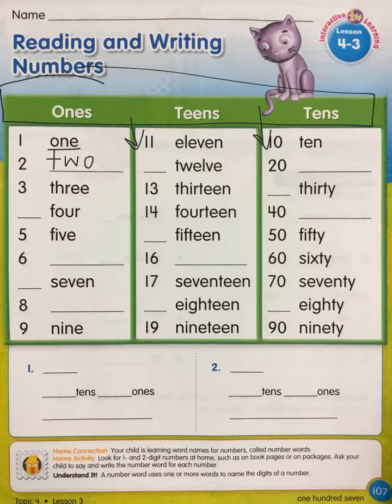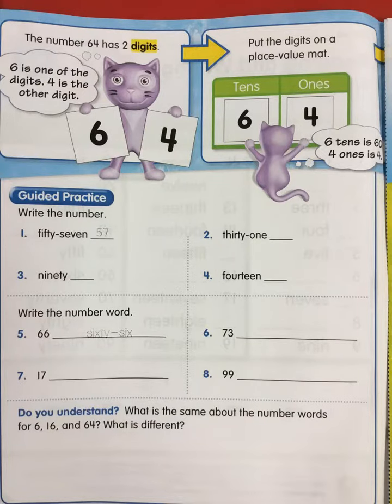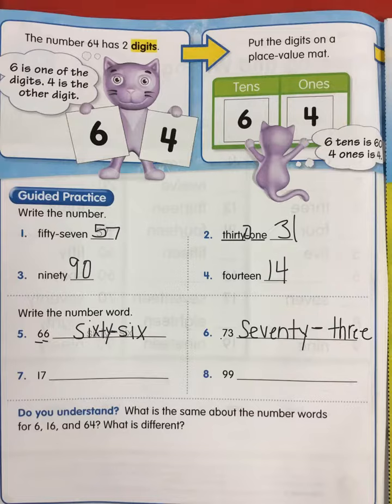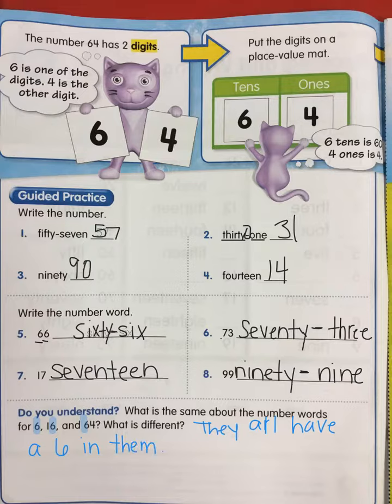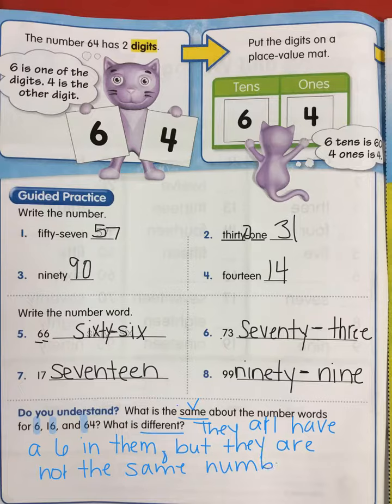4-3 Reading and Writing Numbers